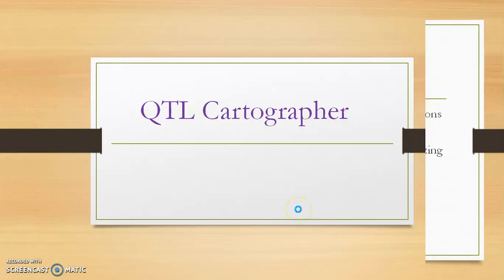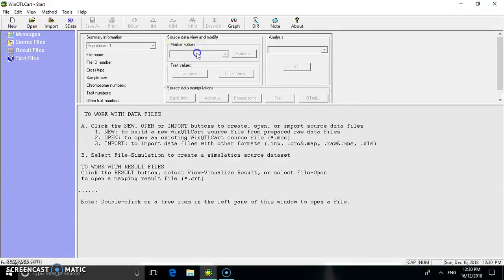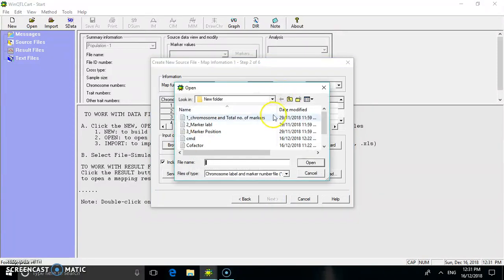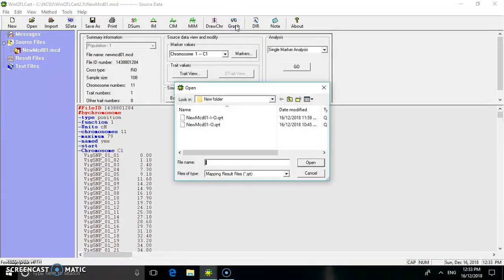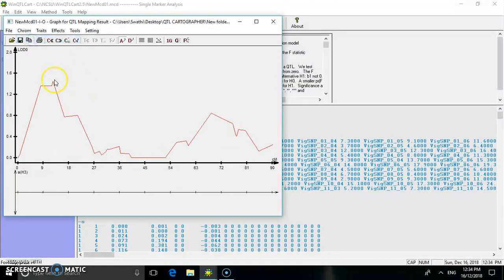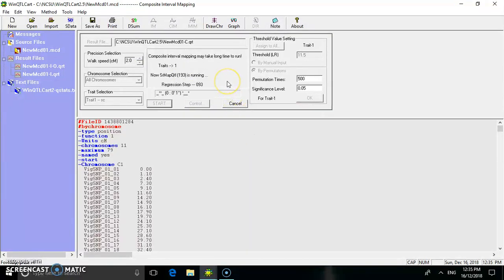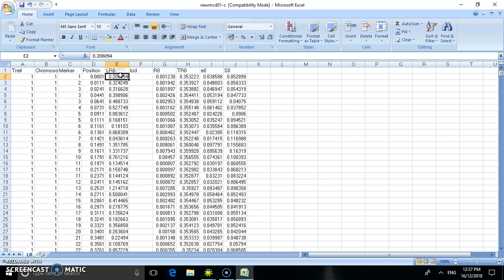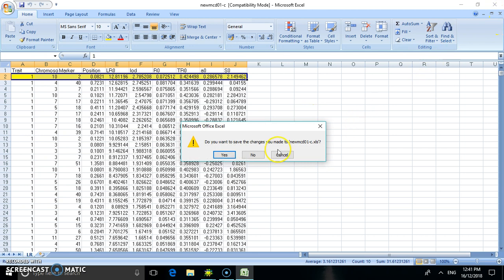QTL cartographer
QTL Cartographer is a suite of programs to map quantitative traits using a map of molecular markers.Windows QTL Cartographer maps quantitative trait loci (QTL) in cross populations from inbred lines. WinQTLCart includes a powerful graphic tool for presenting and summarizing mapping results and can import and export data in a variety of formats. WinQTLCart incorporates the modules found in its command-line sibling, QTL Cartographer, and provides a graphical interface to QTL Cartographer's features.